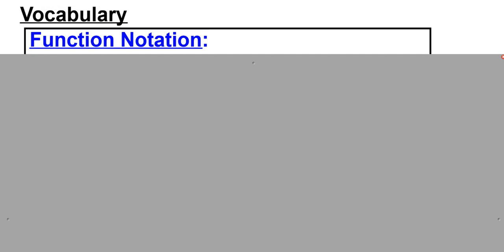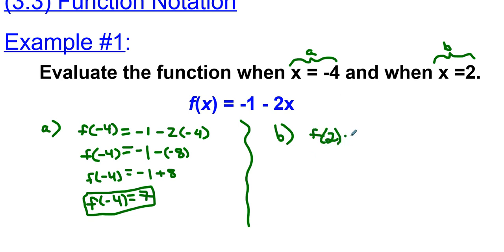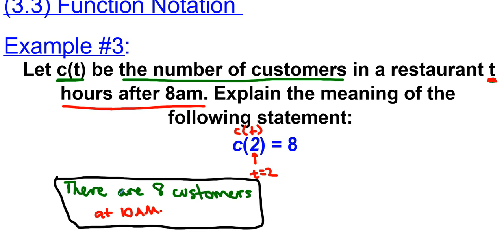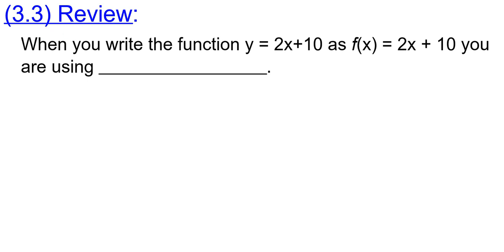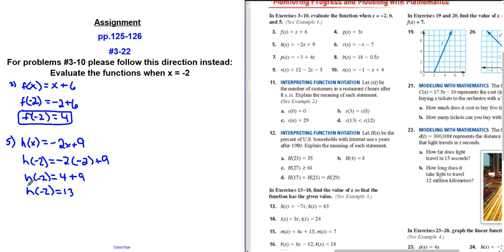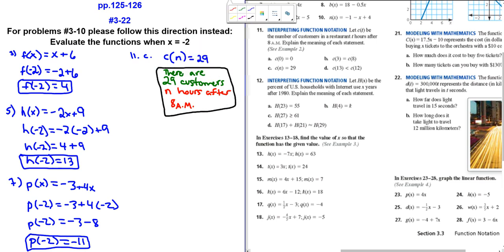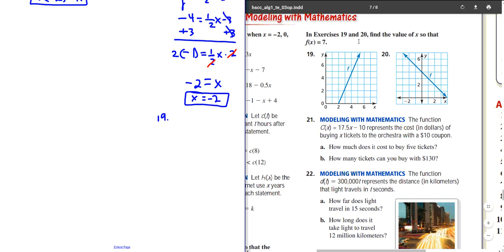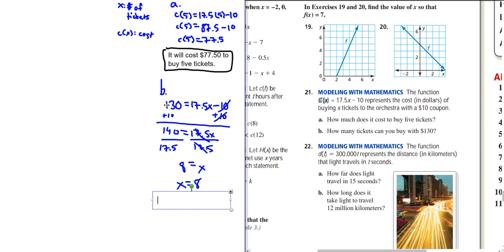Algebra | 3.3 Function Notation